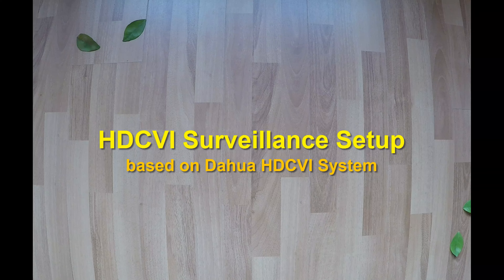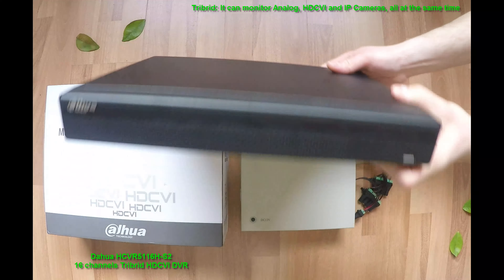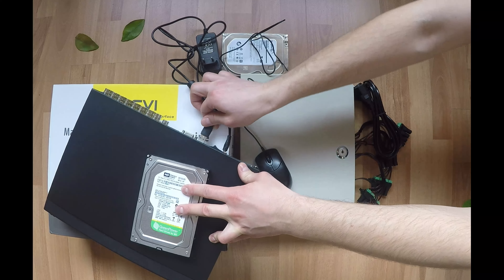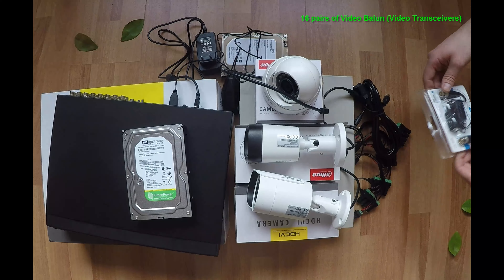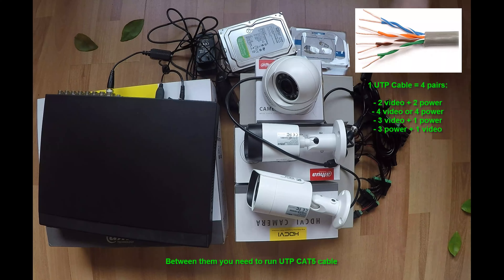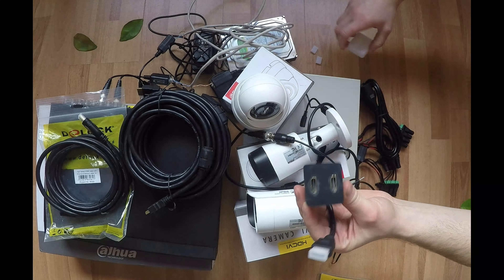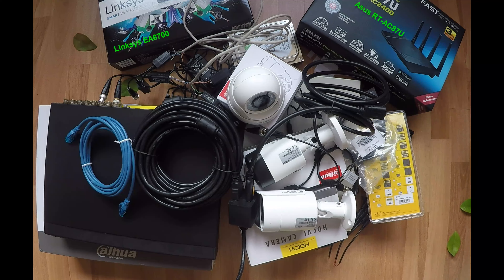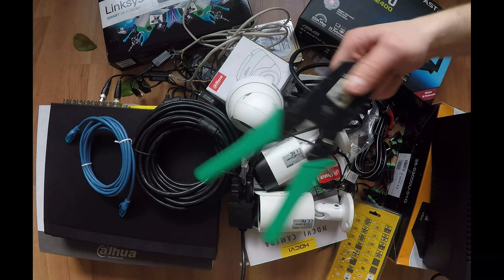Dahua HDCVI CCTV Surveillance Setup DIY Parts needed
How to: Dahua HCVR5116H-S2 16 channel HDCVI DVR Surveillance Setup HFW-2220SP - HFW1200RM - HDW1200MP - Parts needed for a complete home / office surveillance sysyem - parts needed